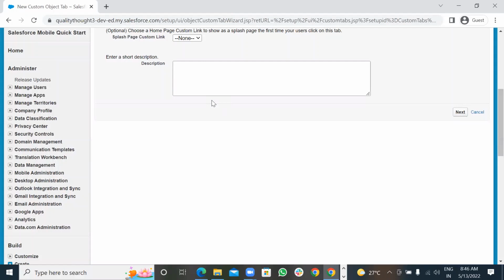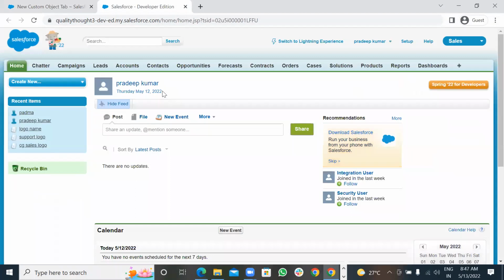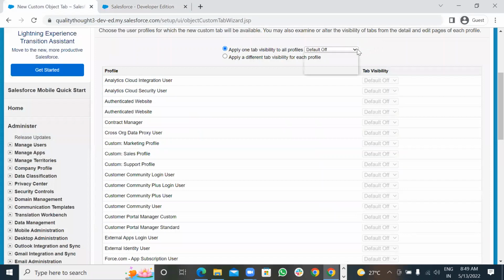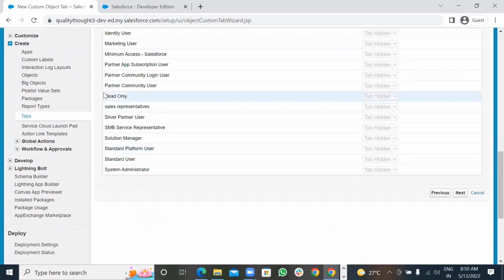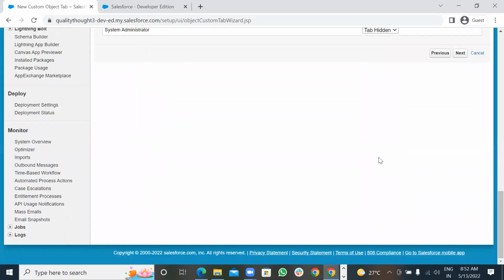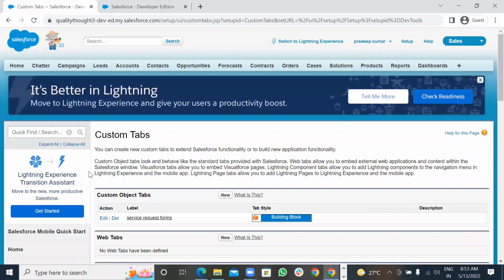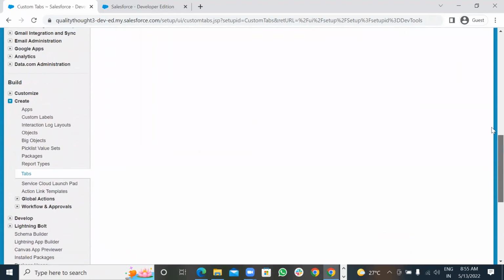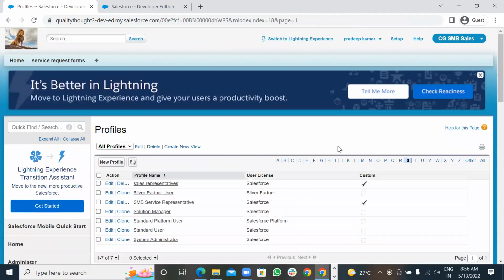Salesforce Admin Tutorial | Beginner's Guide to Salesforce Administration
Are you looking to become a Salesforce Admin? Look no further! In this comprehensive Salesforce Admin tutorial, we will take you through the fundamentals of Salesforce administration, step by step.

In this video, we will cover essential topics such as user management, data management, security settings, automation, and reporting within Salesforce. Whether you're a beginner or have some experience with Salesforce, this tutorial will provide valuable insights and practical knowledge to enhance your Salesforce Admin skills.

Key topics covered in this Salesforce Admin tutorial include:

Salesforce user management and permission settings
Data import, export, and management techniques
Configuring and customizing Salesforce objects, fields, and layouts
Setting up security controls and managing data access
Creating and automating workflows, processes, and approvals
Generating insightful reports and dashboards to track performance
Throughout the tutorial, we will provide hands-on demonstrations and real-world examples, ensuring that you gain a deep understanding of Salesforce administration concepts and best practices.

So, if you're ready to embark on your Salesforce Admin journey and gain the skills needed to succeed in this in-demand role, watch this video now and start mastering Salesforce administration today!